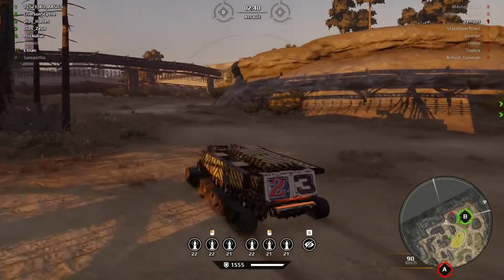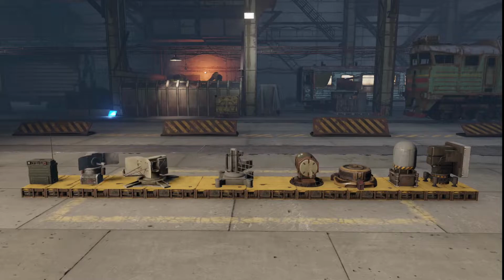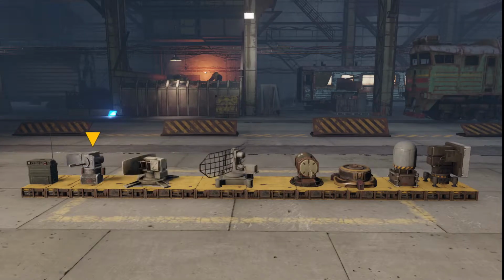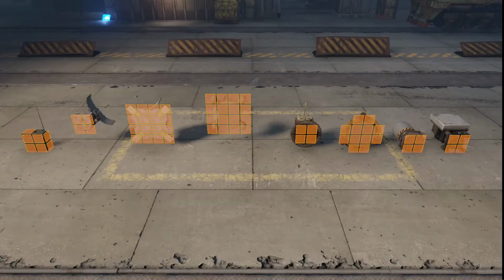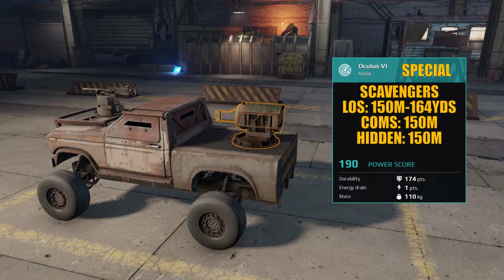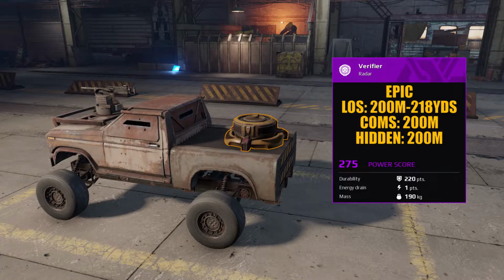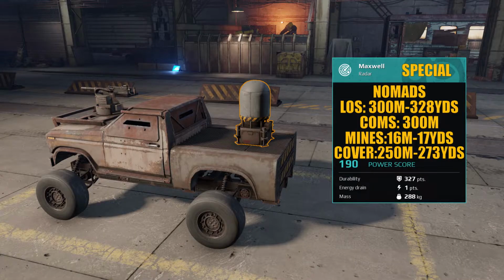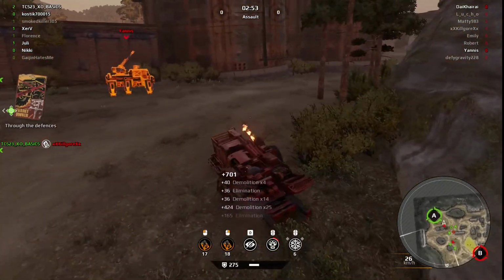An in-depth Guide to Radars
There are plenty of valuable parts to acquire in CROSSOUT, and RADAR is no exception. In this video I will highlight all the radars that are currently in the game, and I will also show you why its so important to equip at least one or more of them on every build you use in XO.